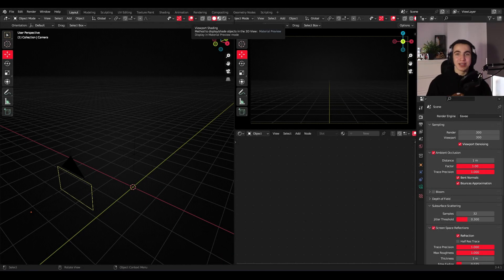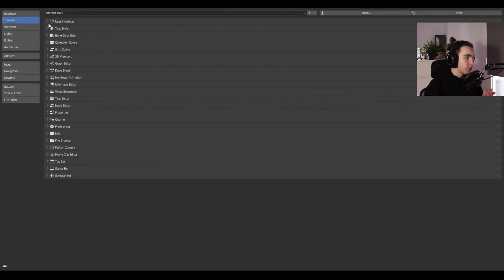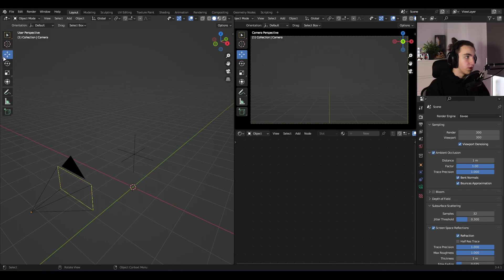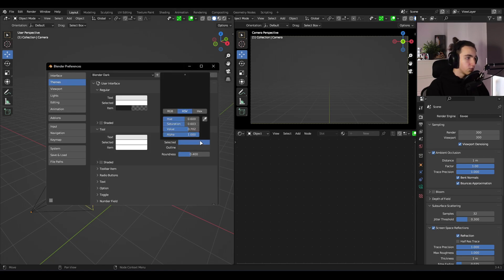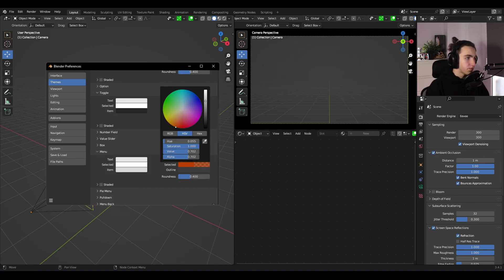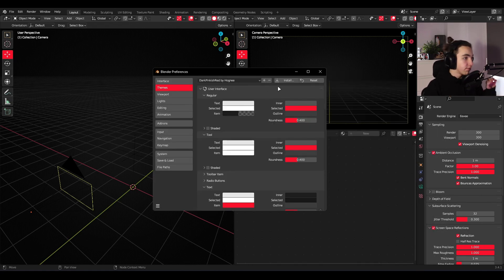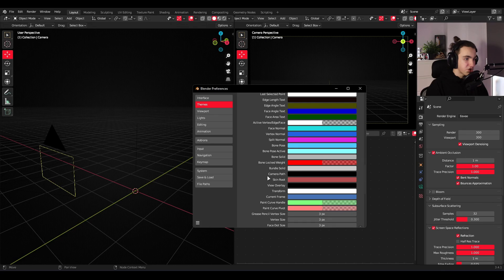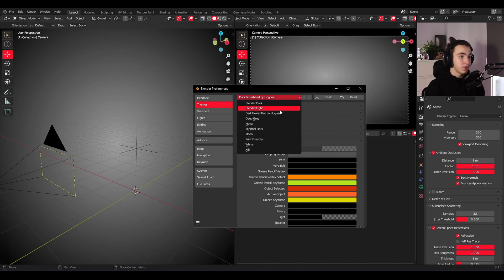CUSTOMIZE Blender Themes! (FREE DOWNLOAD)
Hello guys! In this video I will teach you to make your own blender themes. Many people like customizing their workspace, so this short tutorial might be helpful for you!

➤ Resources ⚒️
My discord (react in #⚡roles-reaction)
(Download in #📦3d-resources)

➤ Chapters ⌚
00:00 Intro
00:07 Themes settings
1:15 My FREE Theme
1:20 Save your presets
1:27 Background color
1:53 Outro (+spoiler)

➤  Music Credits 🔎
Music from Uppbeat (free for Creators!)